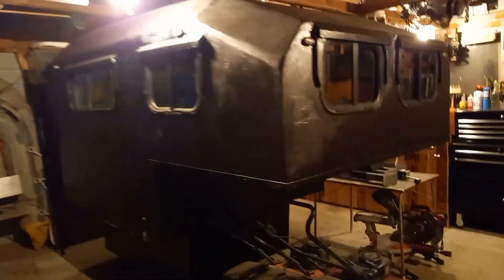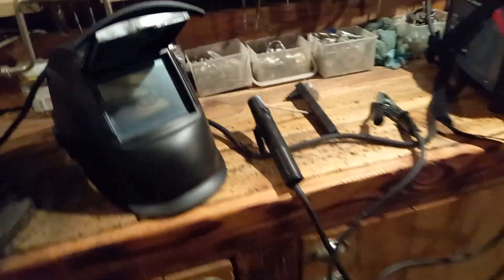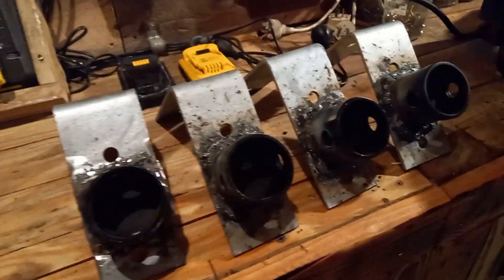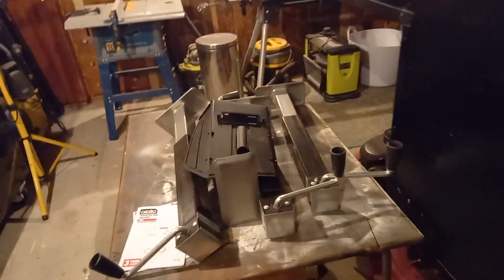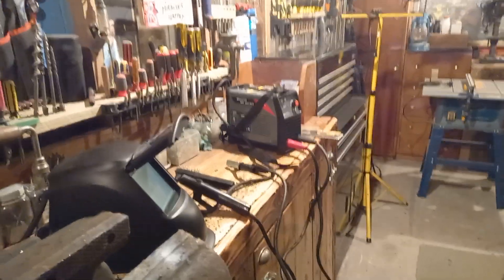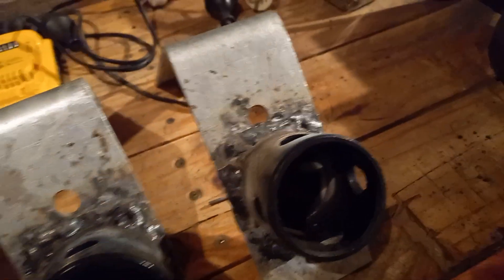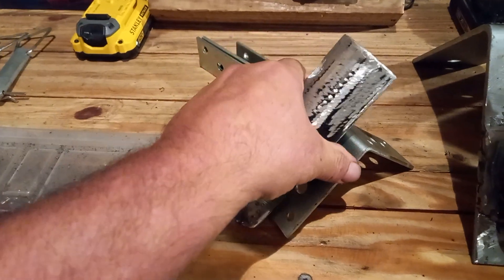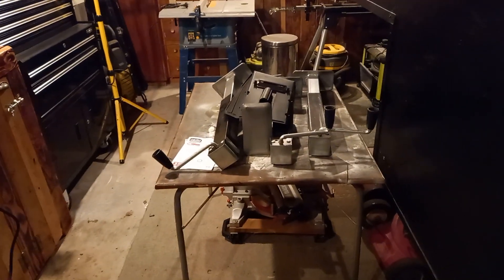kerrybleau slow progress on the camper jacs